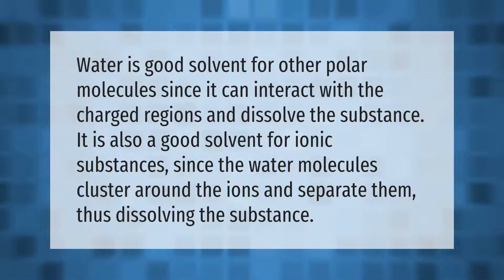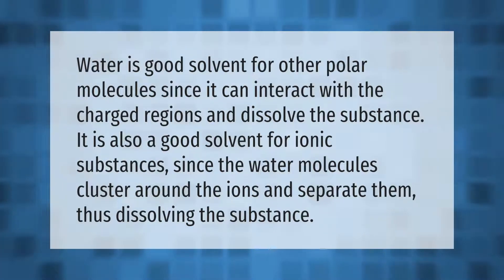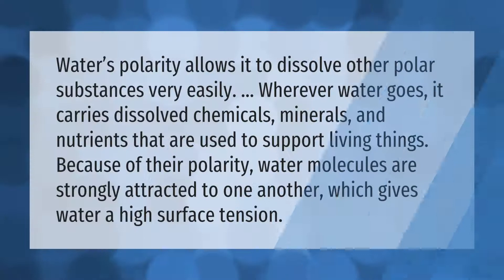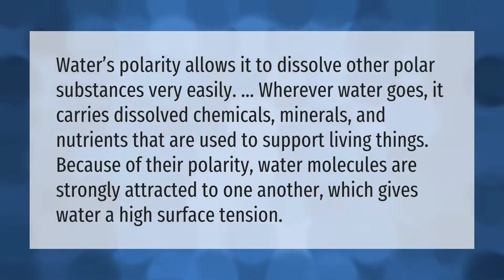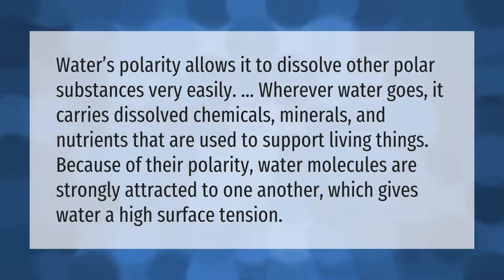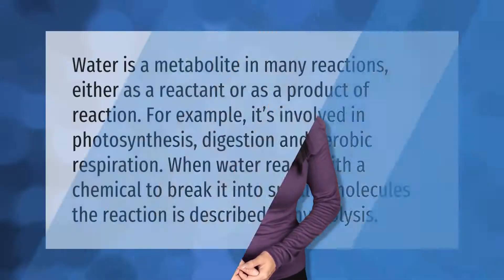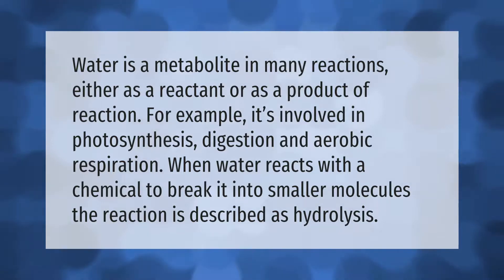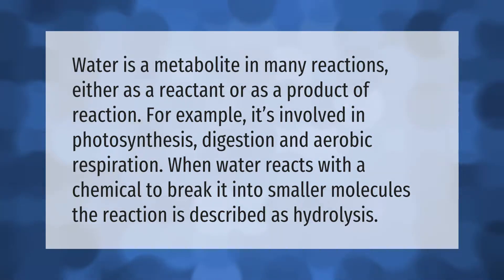Why is water a good solvent a level biology?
00:00 - Why is water a good solvent a level biology?
00:36 - Why is water's polarity important to life?
01:08 - How is water a good metabolite?

Laura S. Harris (2021, September 10.) Why is water a good solvent a level biology?
    AskAbout.video/articles/Why-is-water-a-good-solvent-a-level-biology-261772